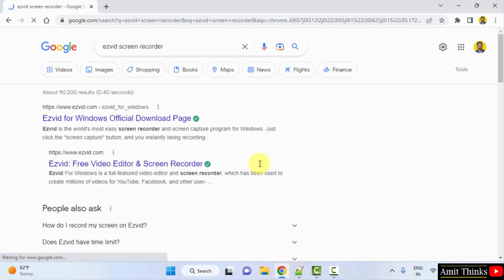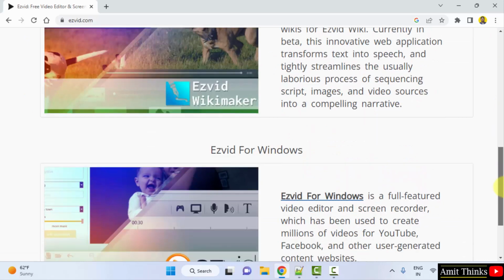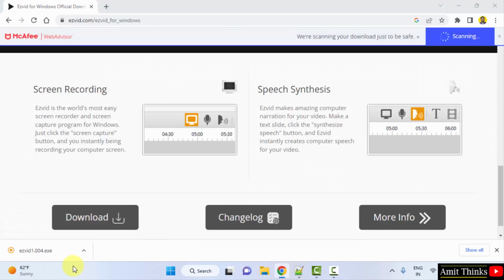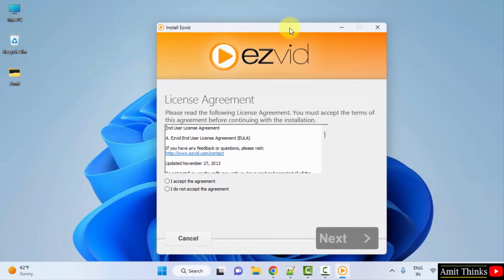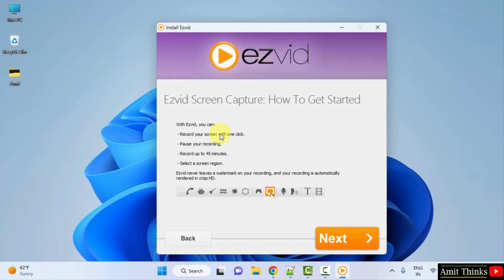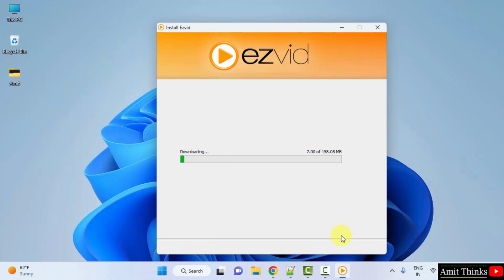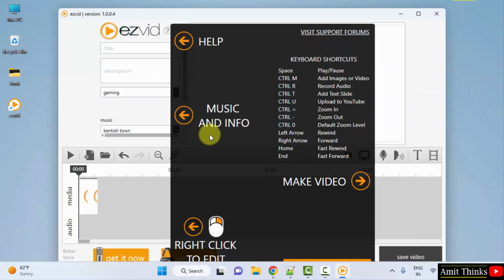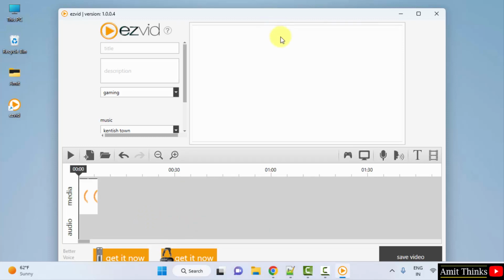How to Install Ezvid Screen Recorder on Windows 11 | Amit Thinks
In this video, learn how to download and install Ezvid Screen Recorder on Windows 11. The Ezvid is the easiest Screen Recorder and Video Editor to screen capture for games, desktop, and web browser.